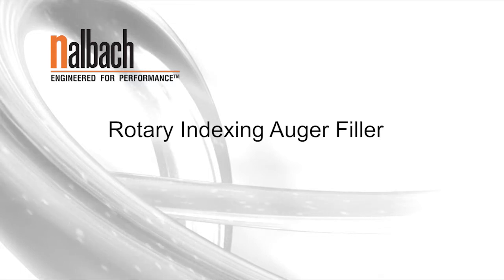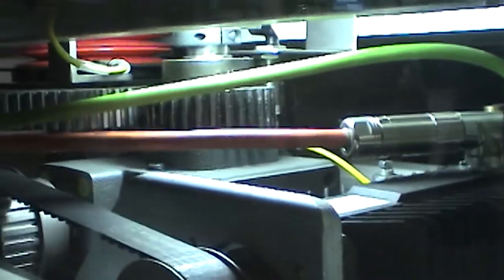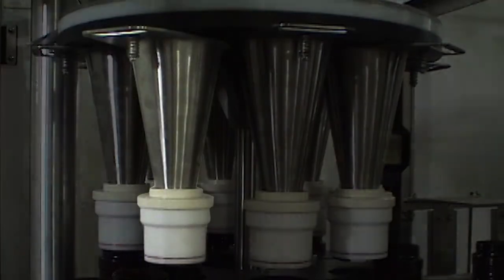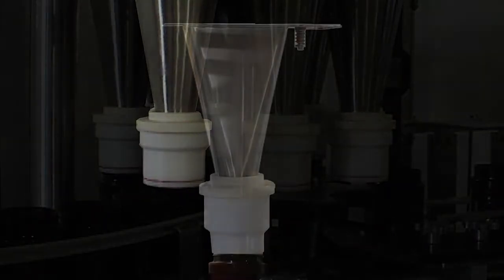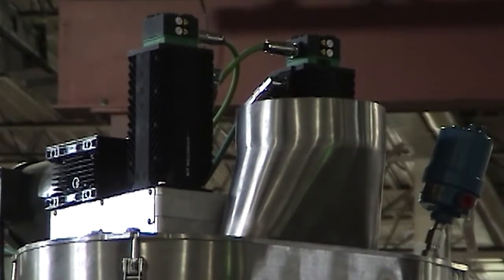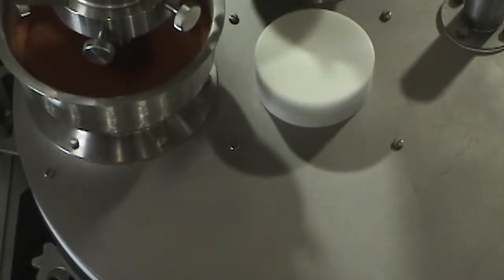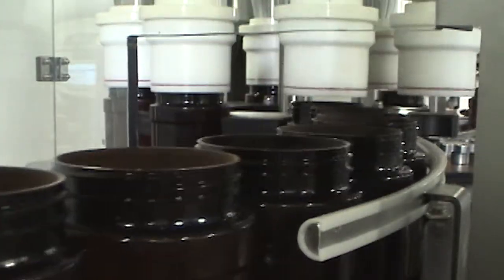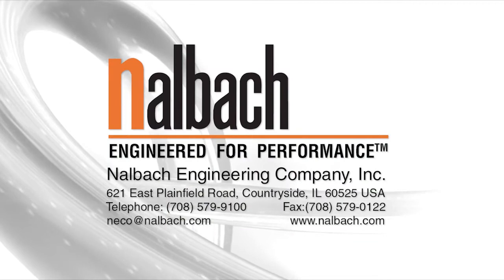Nalbach Engineering i-Series Rotary Indexing Auger Filler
Rotary Indexing Auger Filler for moderate speed, high accuracy and low maintenance filling of powders, granulars, and flakes.